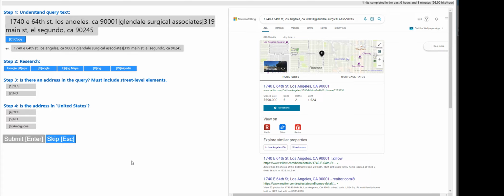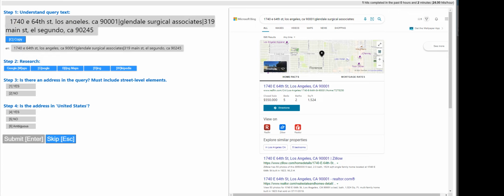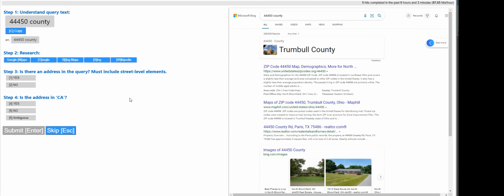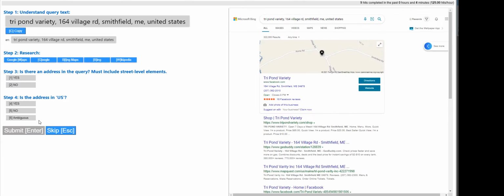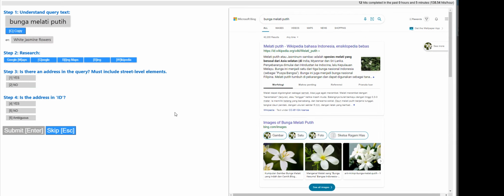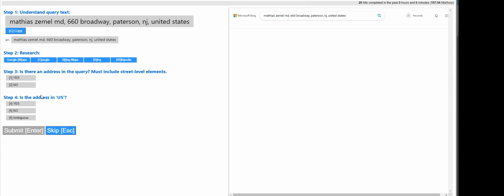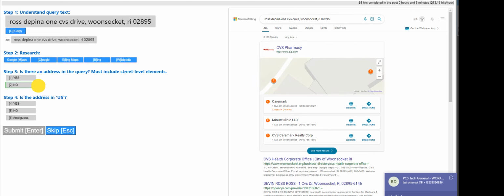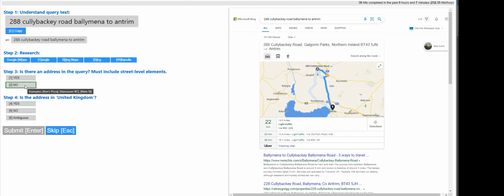UHRS HITAPP Training Query Has Address Part 2 Pays $0.005 per HIT~20k HITs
Here is the actual production video and tutorial on UHRS HITAPP Training Query Has Address.